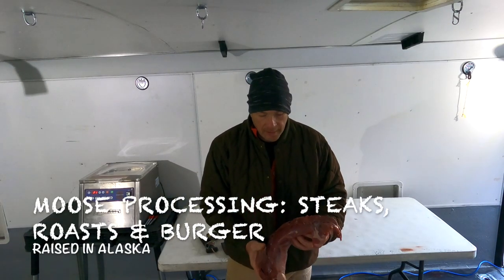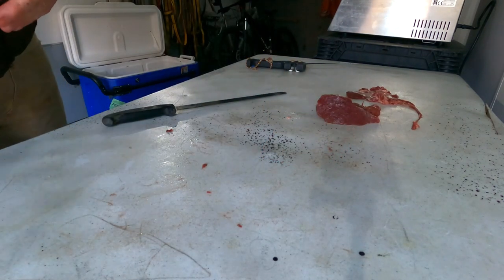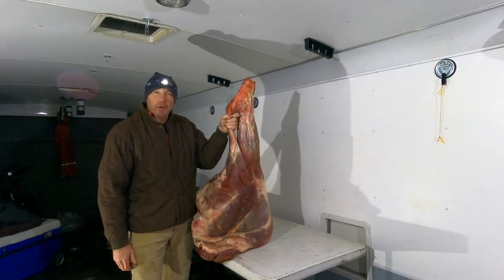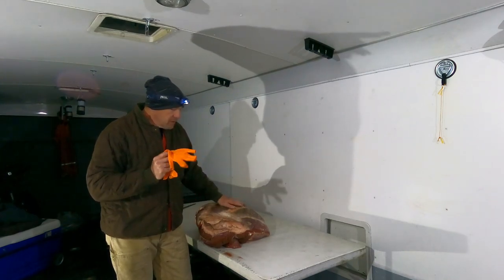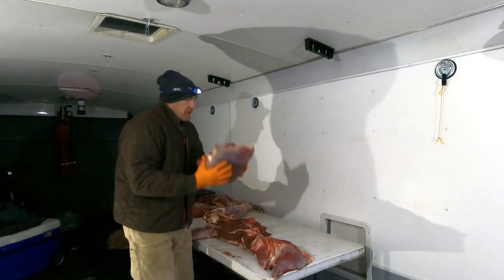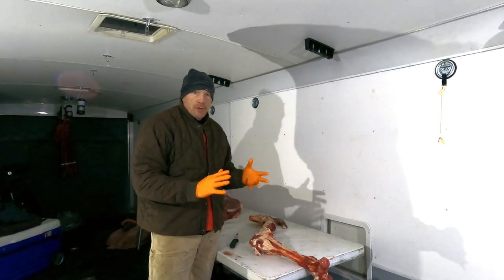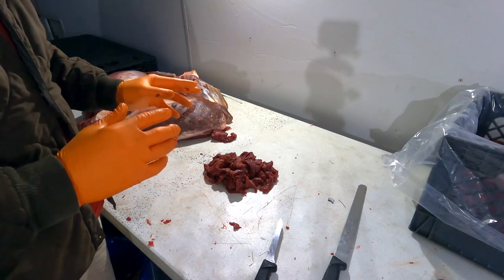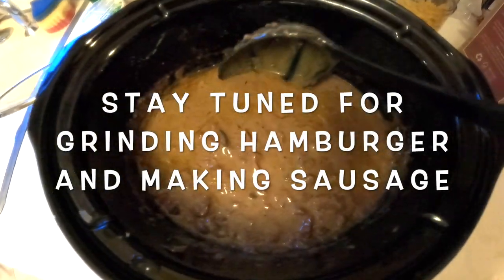Moose Processing: Steaks, Roasts & Burger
Many people say after the shot the work begins.  This may be true, but I like to think of it as, "after the shot the meals begin".  With proper care you are on your way to many great meals that are better than you can buy anywhere.  Come along and check out the butchering of a moose tenderloin, back strap and hindquarter.  Some of this meat will be steaks, some roasts and some will be burger that will be frozen and processed at a later date - videos to follow.